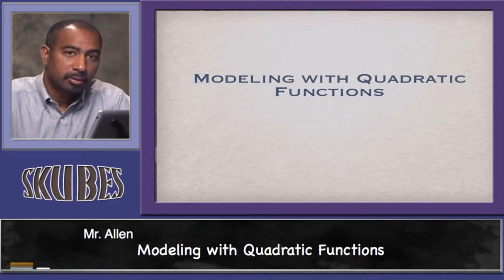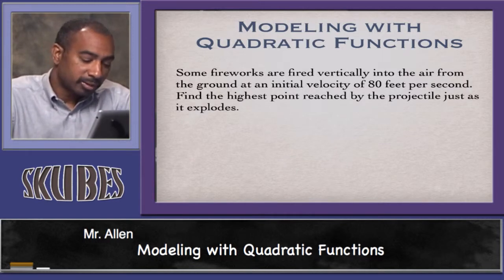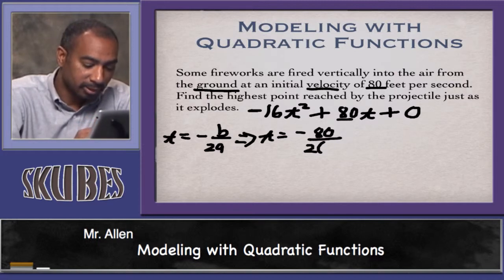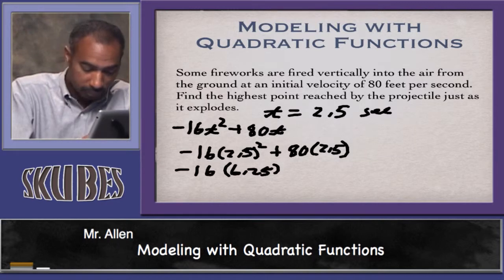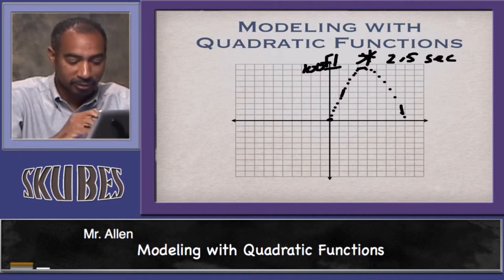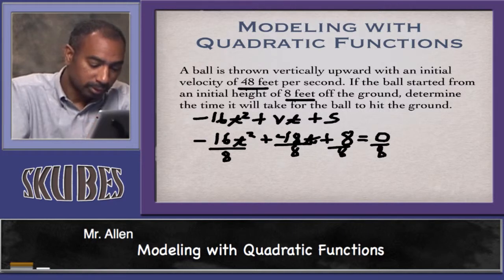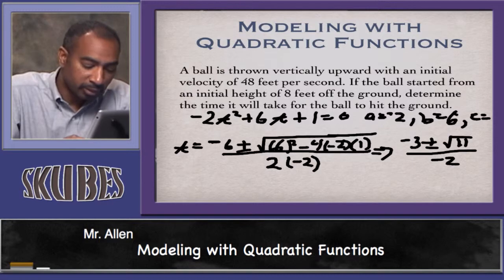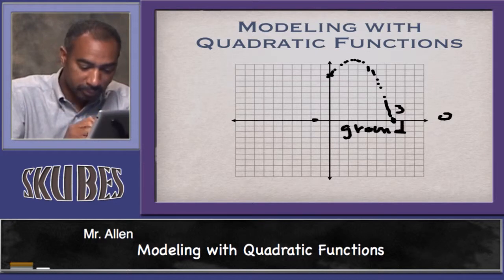Modeling with Quadratic Functions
F.IF.4

F.IF.6
Calculate and interpret the average rate of change of a function (presented symbolically or as a table) over a specified interval. Estimate the rate of change from a graph.

A-REI.4a
Use the method of completing the square to transform any quadratic equation in x into an equation of the form (x – p)2 = q that has the same solutions. Derive the quadratic formula from this form.

A-REI.4b
Solve quadratic equations by inspection (e.g., for x2 = 49), taking square roots, completing the square, the quadratic formula and factoring, as appropriate to the initial form of the equation. Recognize when the quadratic formula gives complex solutions and write them as a ± bi for real numbers a and b.